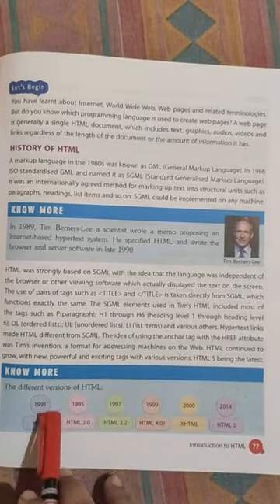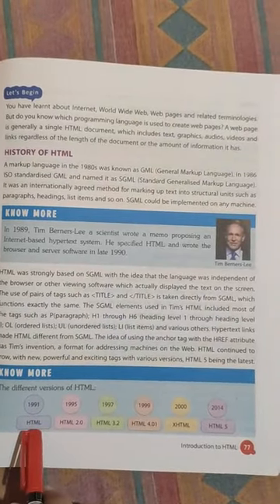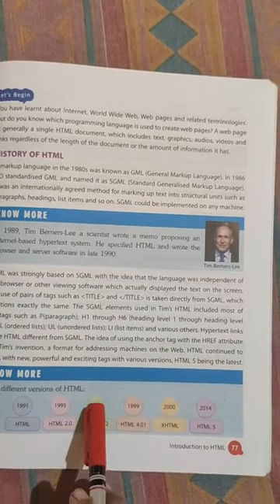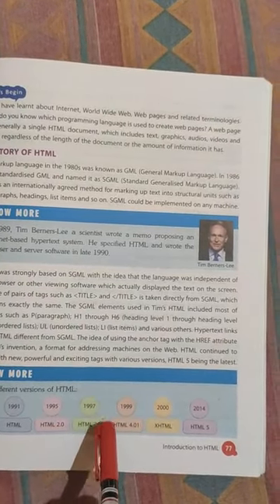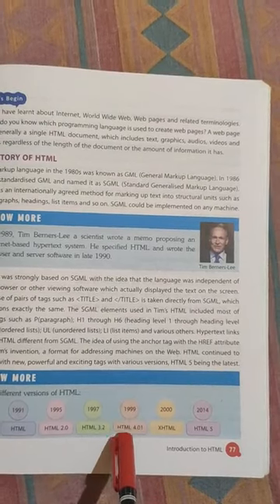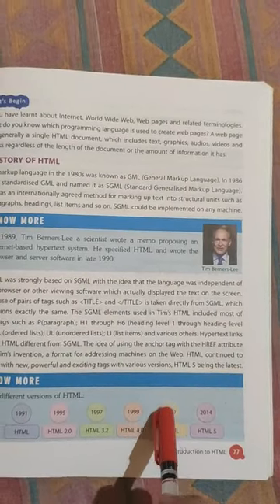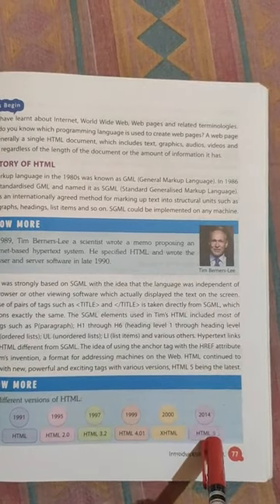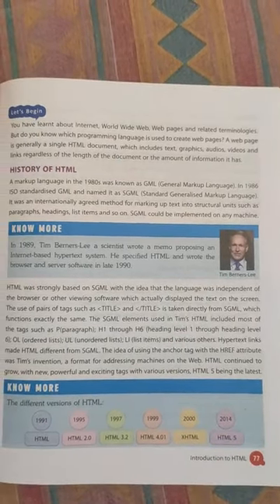Class-7 --- chapter - 6 Introduction to HTML ........... From prachi book